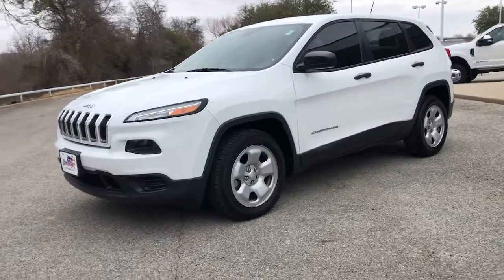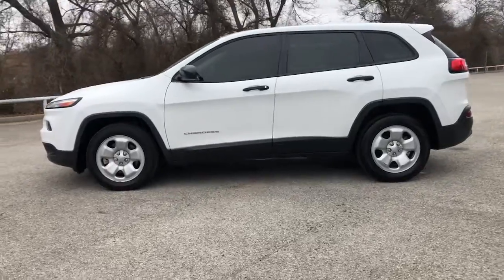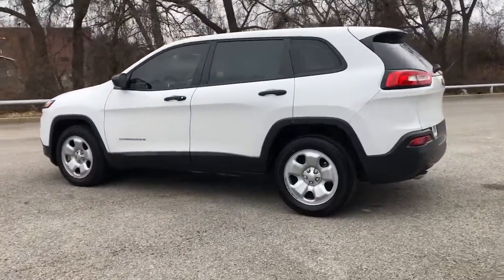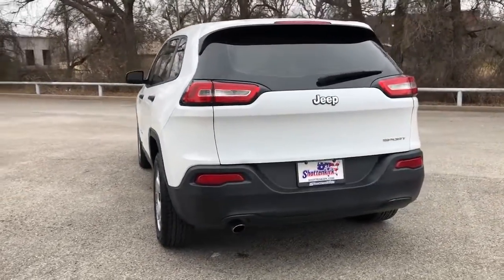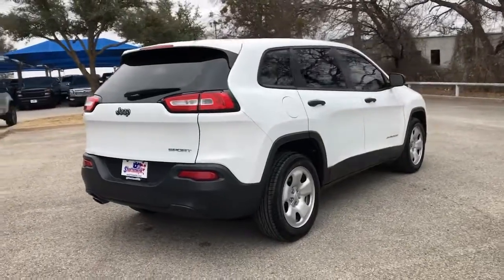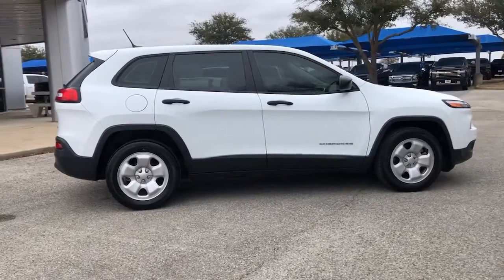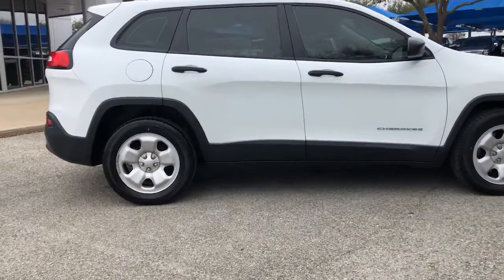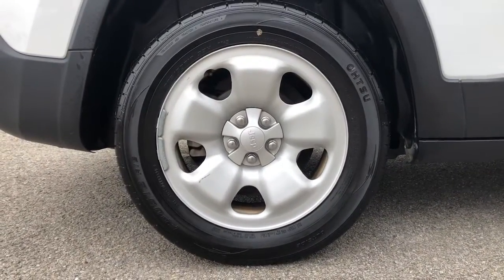2014 Jeep Cherokee Granbury, Fort Worth, TX EW143520F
EXT_COLOR] Used 2014 Jeep Cherokee available in Granbury, Texas at Mike Brown Ford. Servicing the Fort Worth, TX area.

Shottenkirk Ford
4950 East Highway 377

22/31 City/Highway MPG Bright White Clearcoat 2014 Jeep Cherokee Sport FWD 9-Speed 948TE Automatic 2.4L I4 MultiAirbrbrbrAwards:br  * 2014 KBB.com 10 Best SUVs Under $25,000